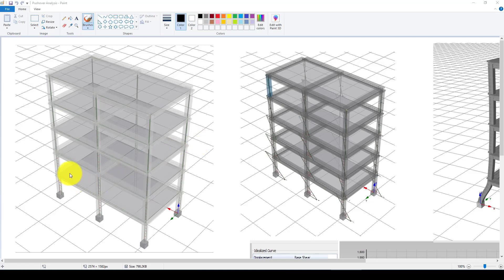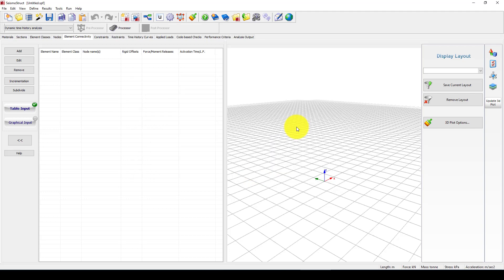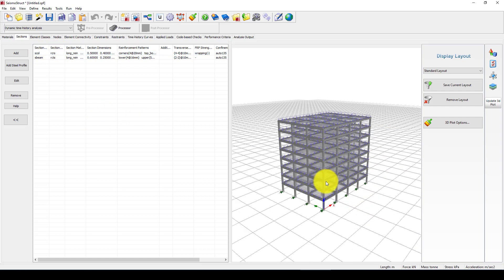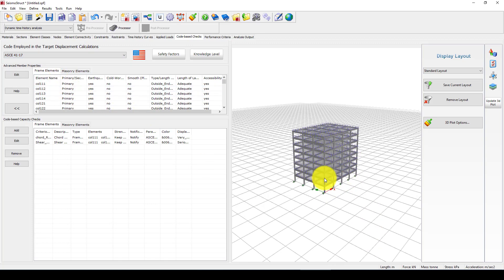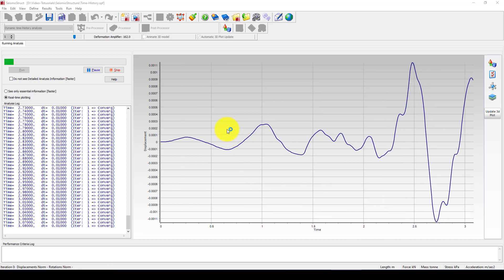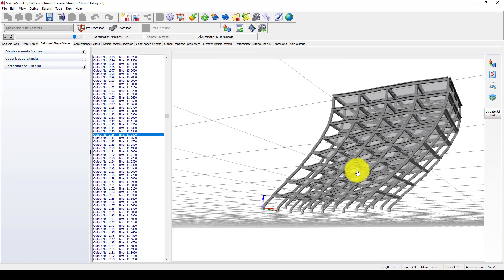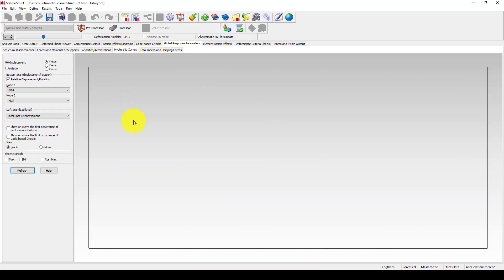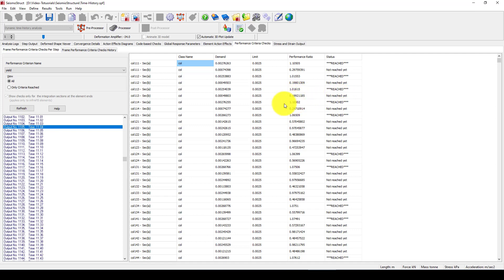SeismoStructre software Tutorial , Time-history Analysis of an existing RC structure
In this video tutorial you will learn how model RC structure and how to conduct a Time-history Analysis in SeismoStructre software .